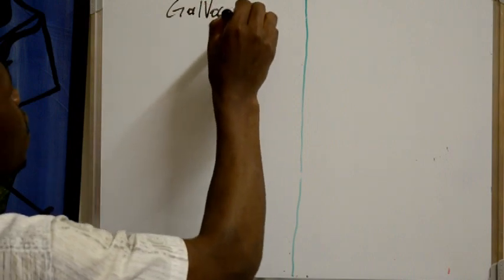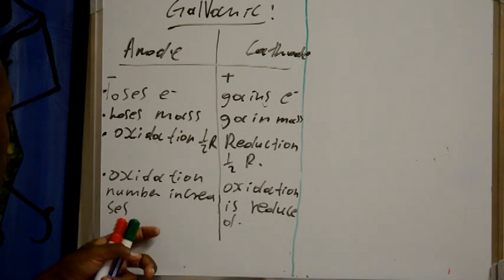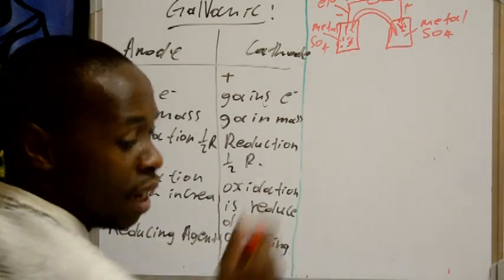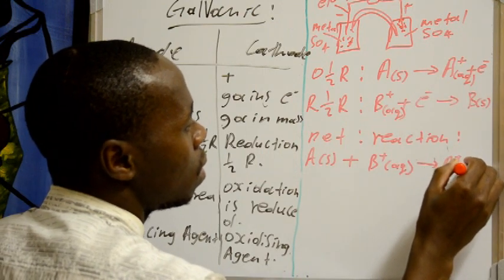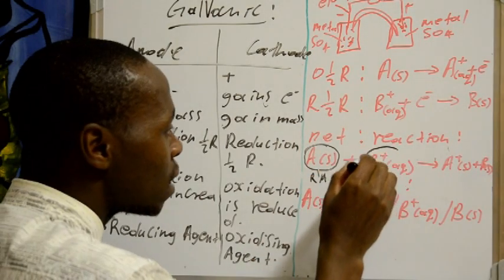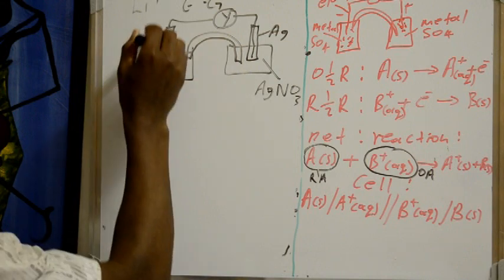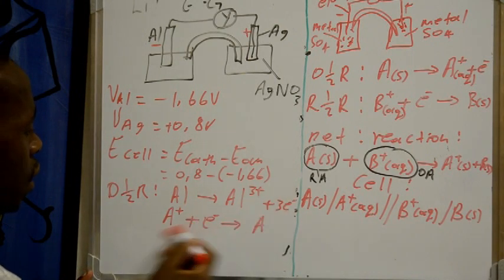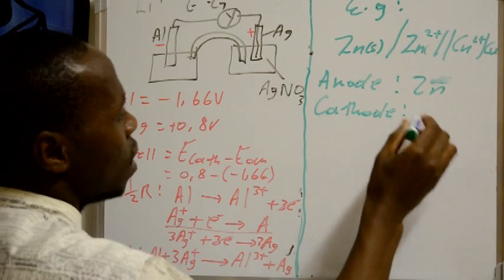GALVANIC CELL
physical science paper 2
Galvanic cells
Revision and question paper (November 2017)